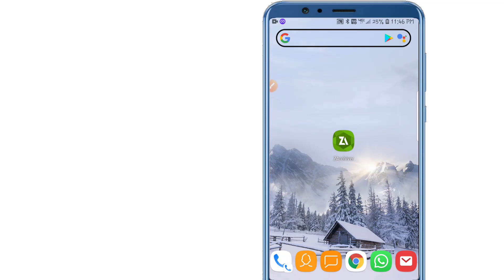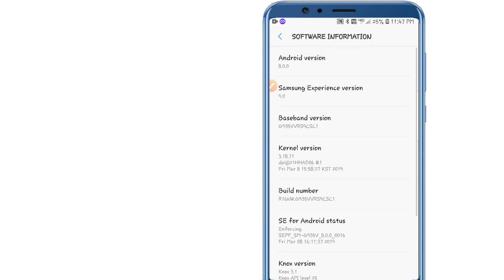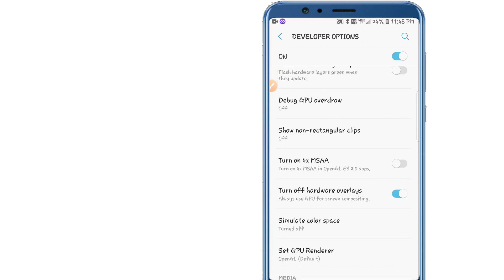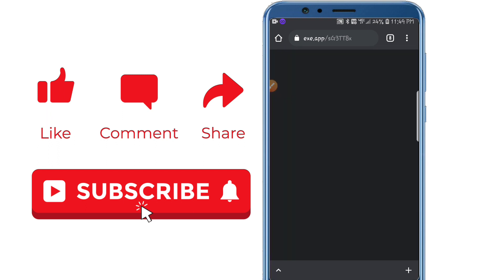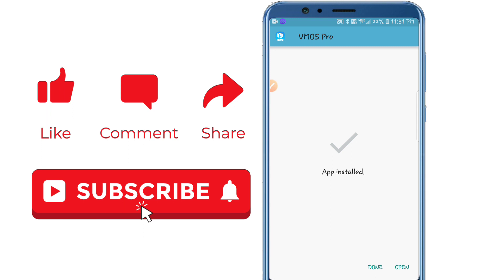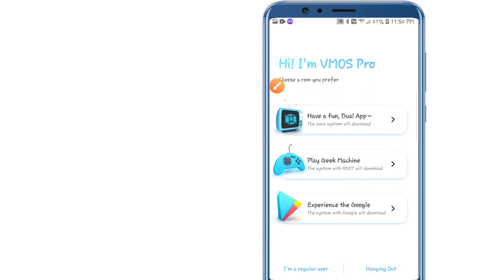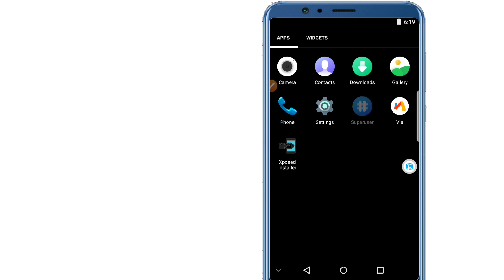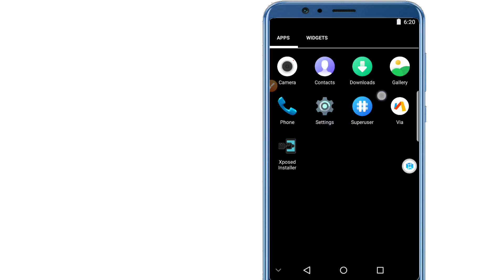VMOS PRO Lite ROM Package OFFICIAL How To Download Official ROMS on VMOS With ROOT And XPOSET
Hi guys I am sharing this WAY of downloading official roms on VMOS because is useful and you can find what you need and what is good for you by testing this OFFICIAL ROM with different features!

DOWNLOADS
Downlad link

Thanks Vmos Group